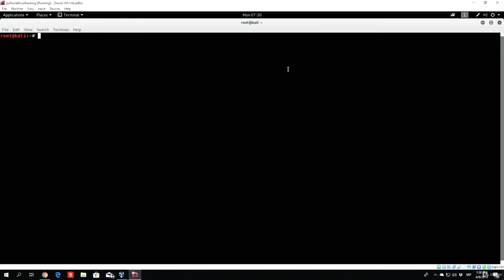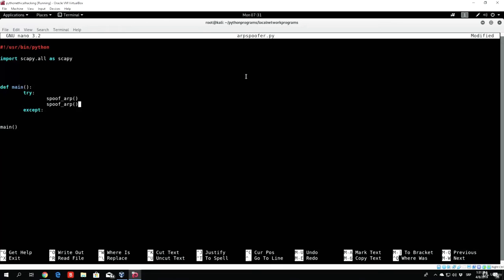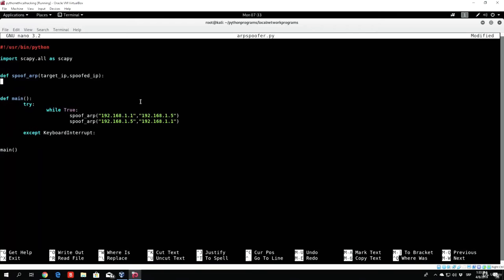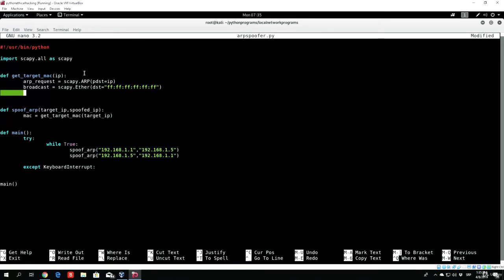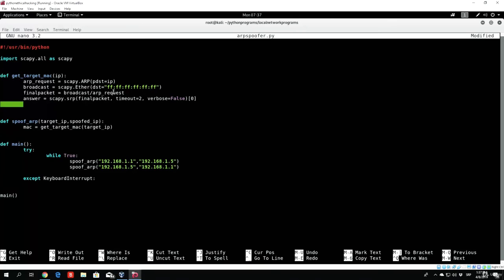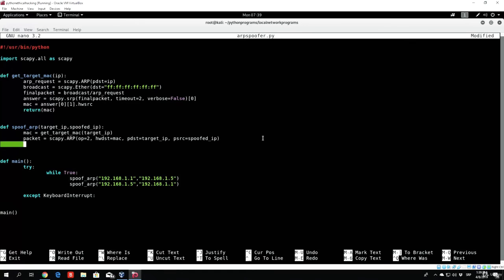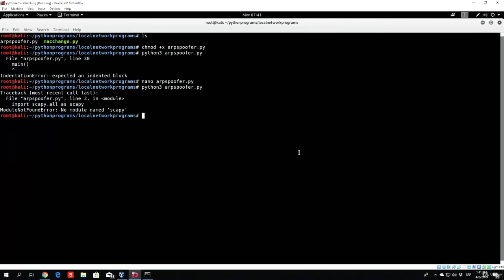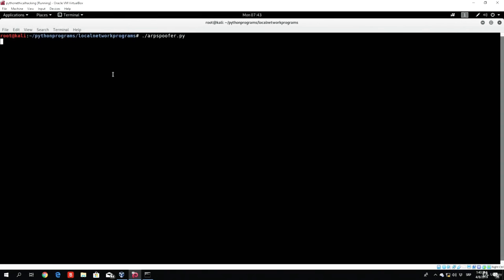L31 (#5) Coding ARP spoofer